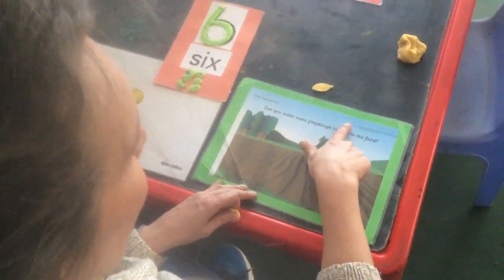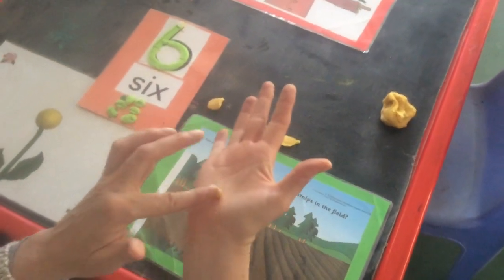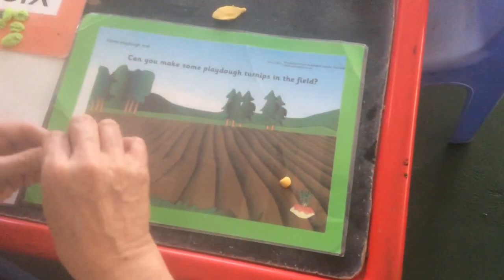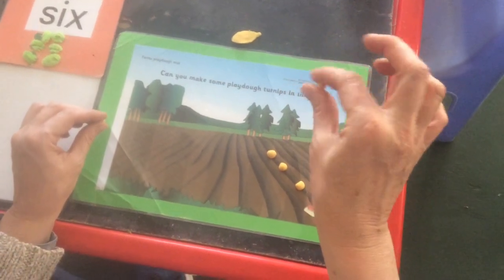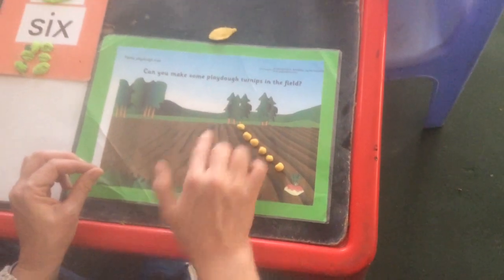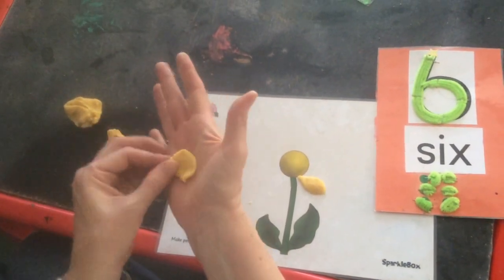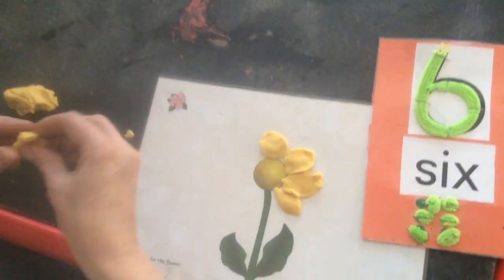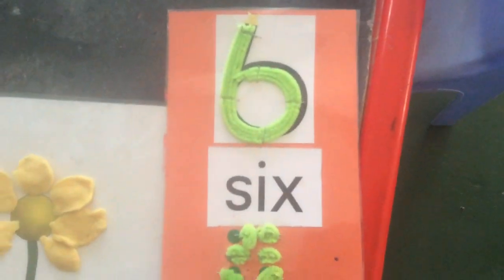Sunflower play-dough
Farming week 3